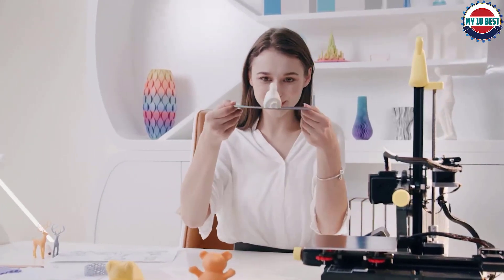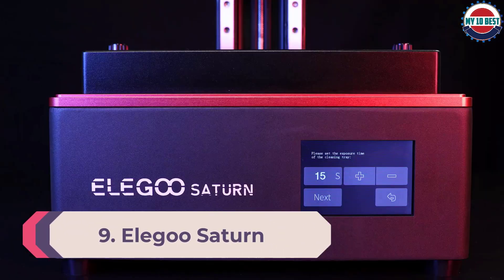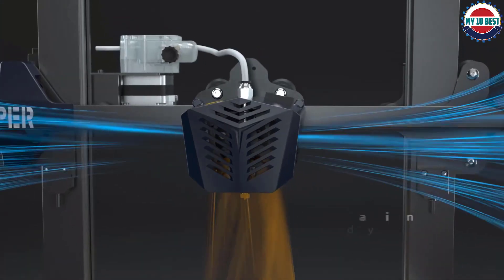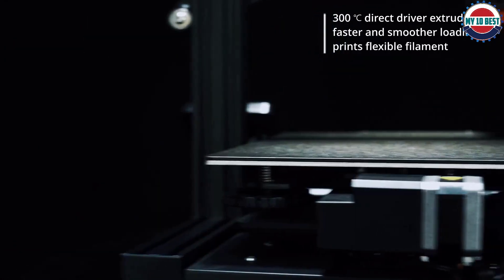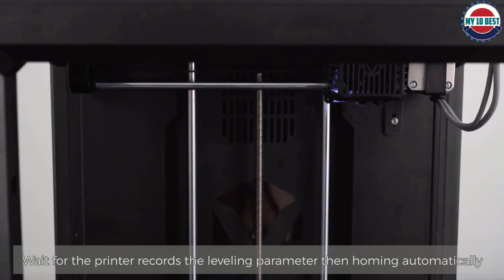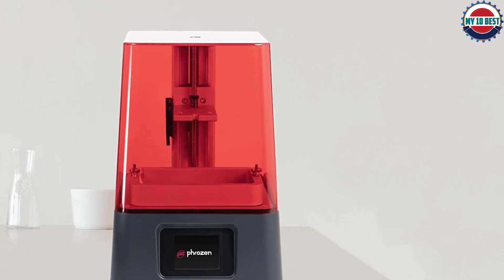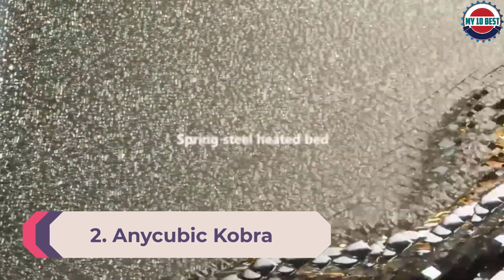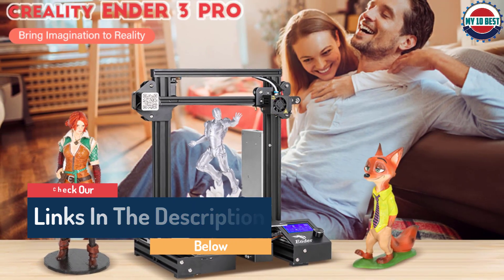10 Best 3D Printer 2022 You Can Buy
This video helps you to find out the Best 3D Printers 2022 on the market. So Get Your Best 3D Printer from here

3D Printer,
3d printer review,
best 3d printer for gun parts,
best 3d printer for cosplay,
best 3d printer filament,
best 3d printer under 1000,
best 3d printer amazon,
best 3d printer aliexpress,
best 3d printers for beginners,
best 3d printers under 500,
best 3d printers under 1000,
best 3d printers for cosplay,
best 3d printers under 300,
best 3d printers on amazon,